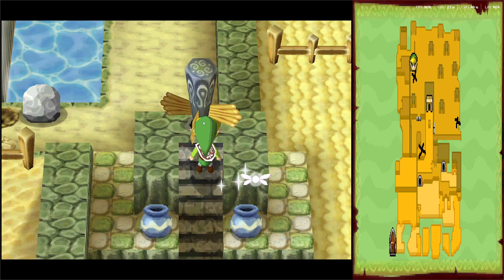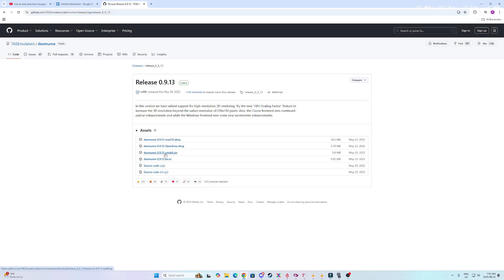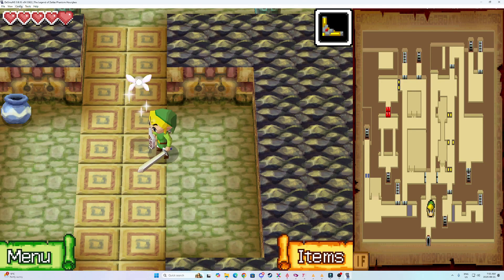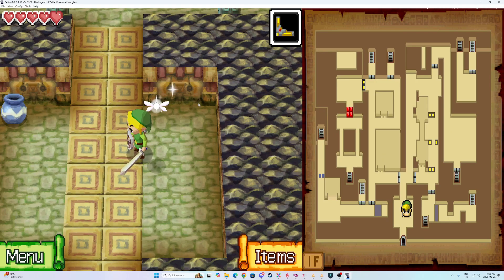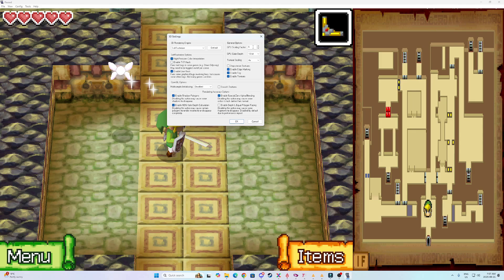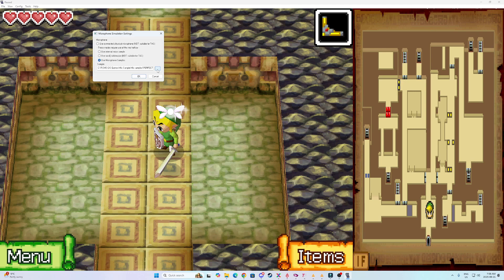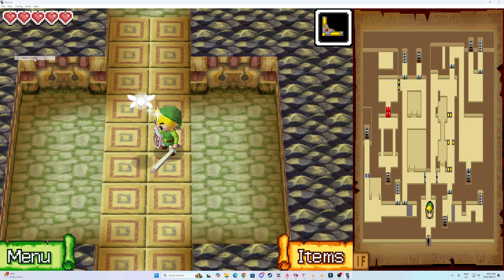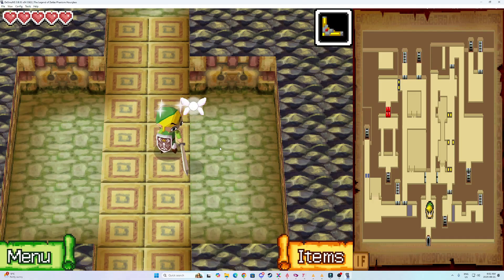Playing Phantom Hourglass & Spirit Tracks on PC (With All Their DS Gimmicks!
Ever wanted to play Zelda: Phantom Hourglass or Spirit Tracks on PC without losing all the fun DS gimmicks? 🎮 In this video, I’ll show you exactly how to set them up with touch controls, microphone input, and even the train mechanics so you can enjoy them just like on the original DS — but upgraded for PC!

✅ Full emulator setup
✅ How to enable touch + mic features
✅ Tips for smoother graphics & performance
✅ Playing with all the DS-exclusive mechanics

If you grew up with these Zelda classics or want to experience them for the first time, this guide makes sure you don’t miss a single feature.